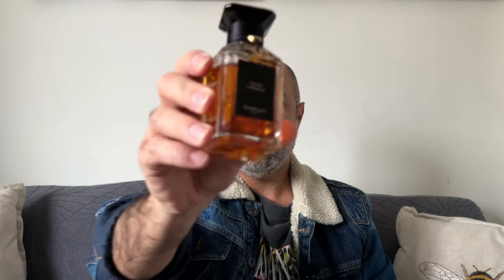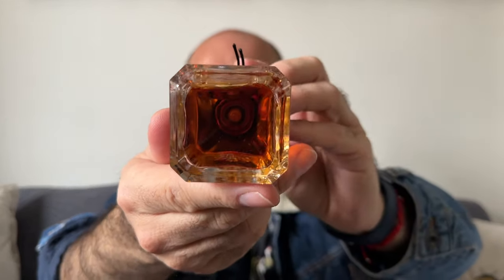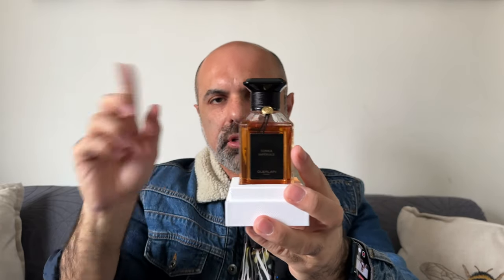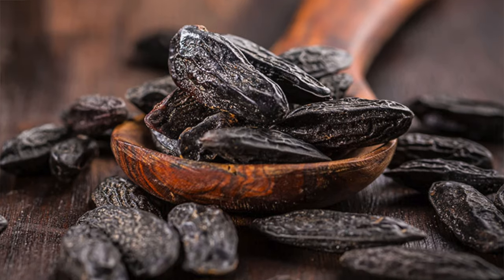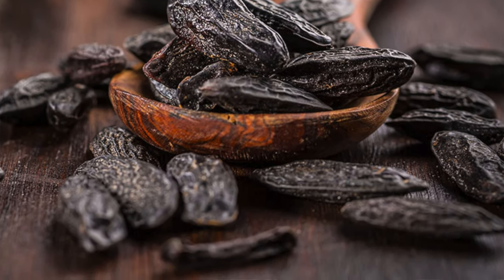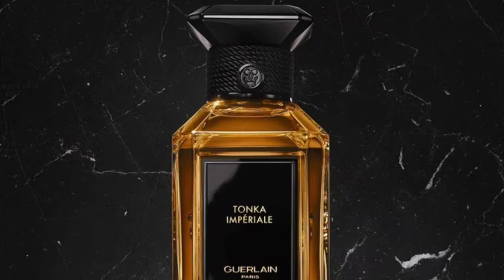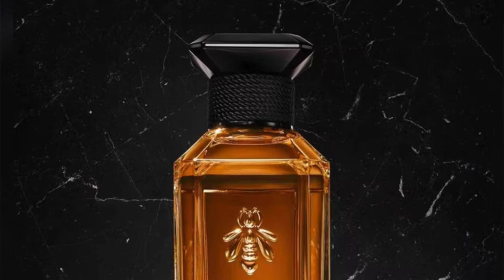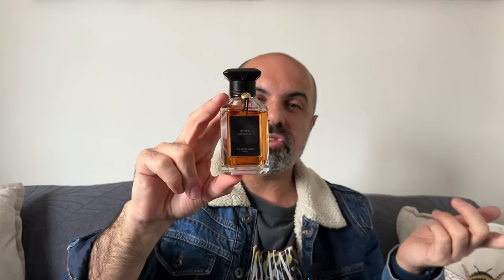Tonka Imperiale - Guerlain | Discontinued Gem...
Tonka Imperiale
Guerlain
Perfumer: Thierry Wasser
Release: 2010

Top Notes: Bitter Almond, Rosemary, Bergamot
Mid notes: Tonka Bean, Tobacco, Jasmine
Base notes: Incense, Cedar, Pine

I bought the fragrance myself. I also don't get any commission from sales made  with the link above, it is just to bring to your attention that it is still available on the Guerlain Website.